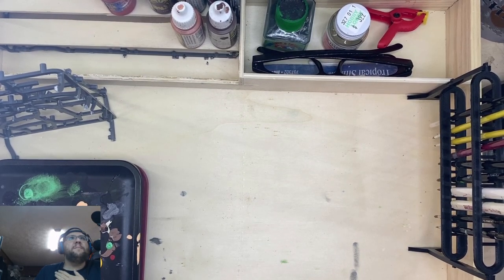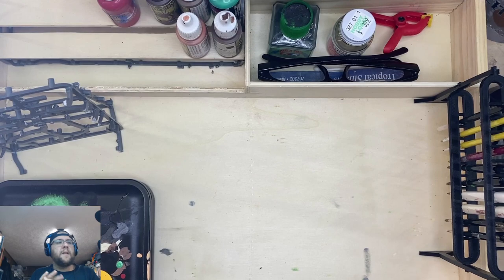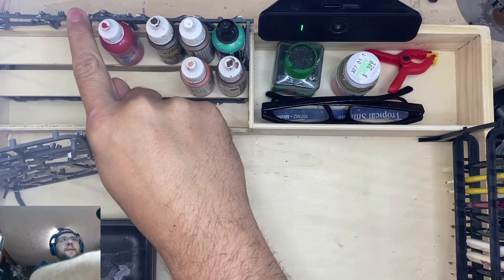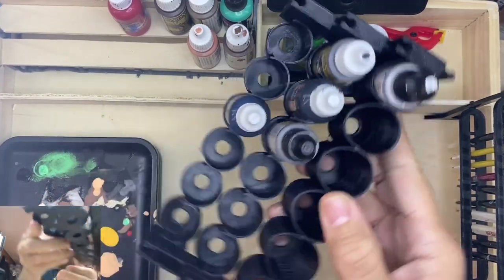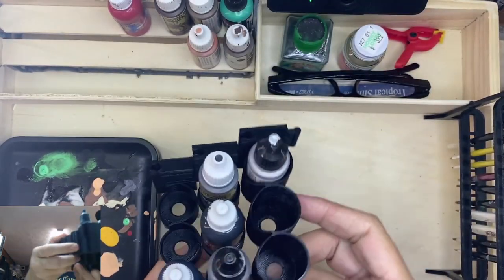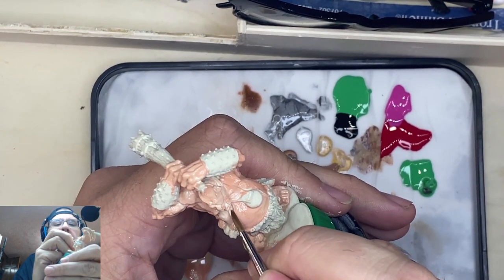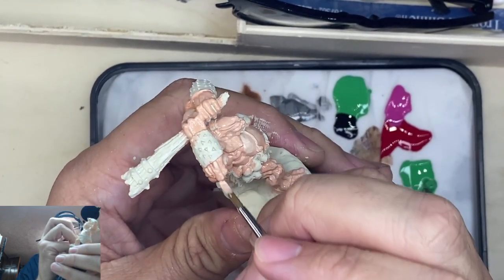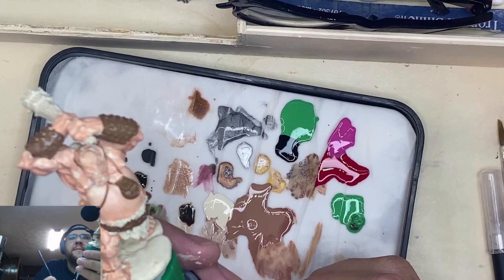Haunted Holler Painting w/ Daniel Fisher #30💚